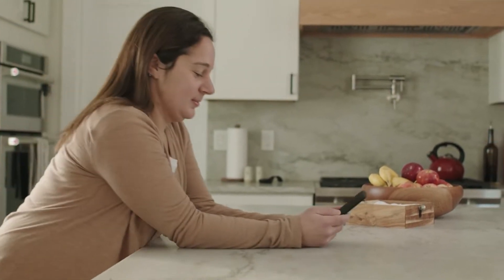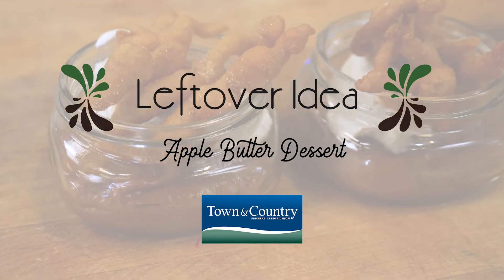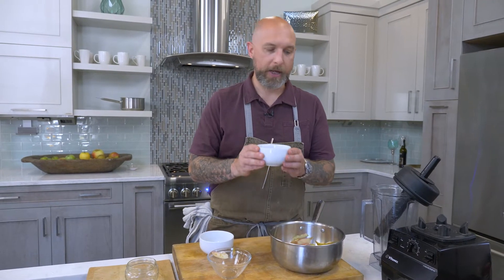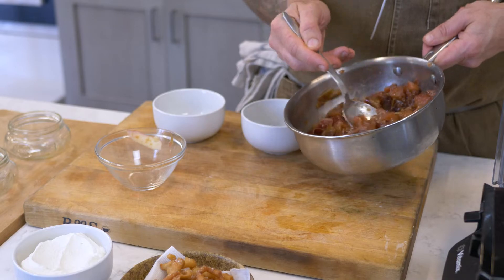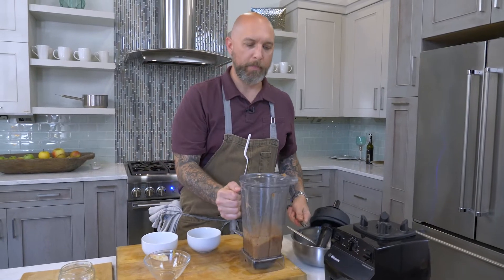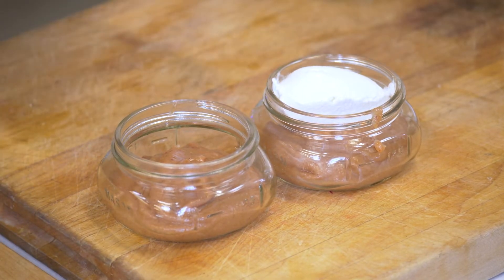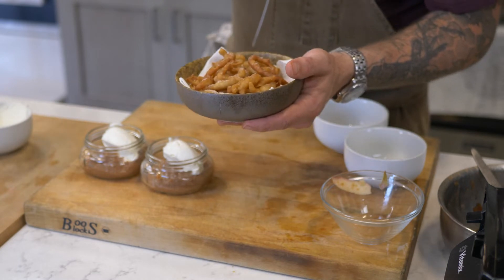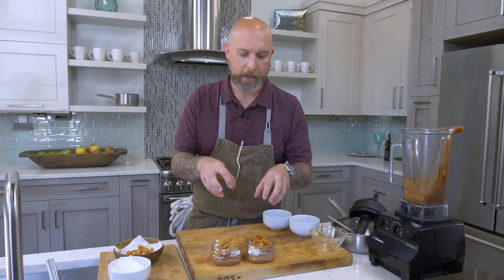Leftover Tip: How to Make Apple Scrap Butter Dessert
Did you know you can make a dessert from your leftover apple scraps? You can make this delicious Apple Scrap Butter topped with Cinnamon Sugar Fried Crunchies from the core, peels, stem... everything but the seeds.

Go to platethestate.com for all recipes and more information on the episodes.